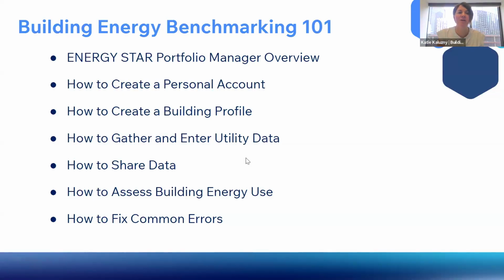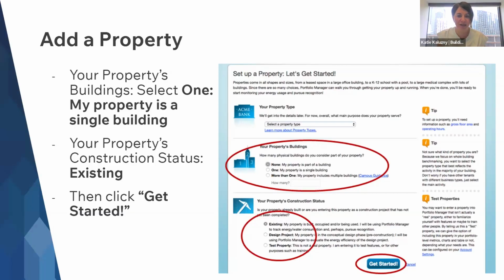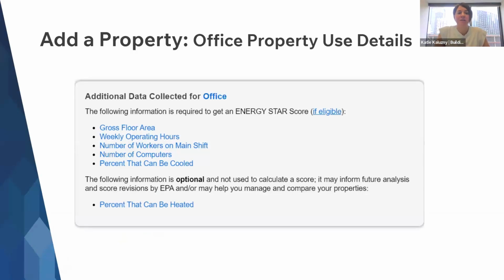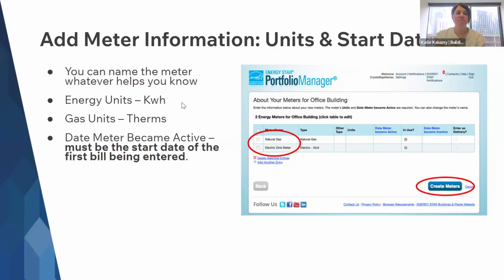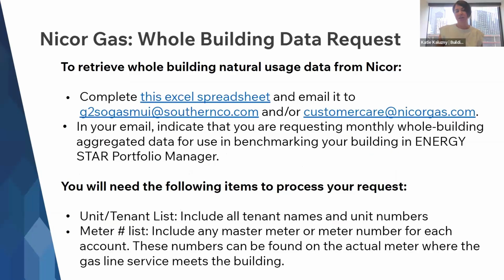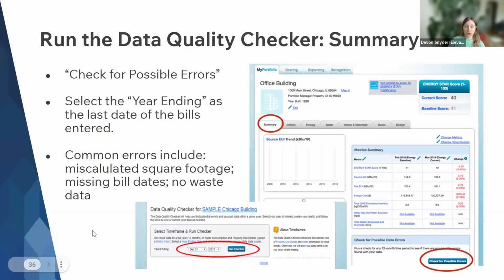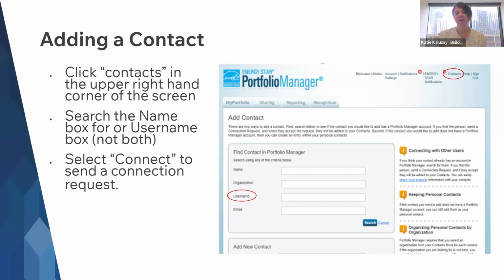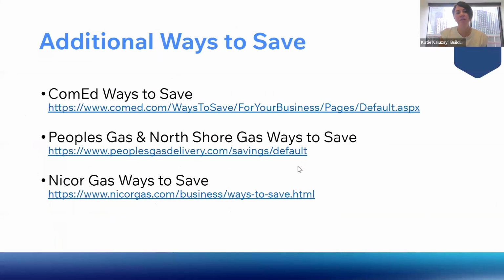Energy Benchmarking Tips and Tricks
This webinar will provide you with tips and tricks on how to use the free building benchmarking tool, ENERGY STAR Portfolio Manager, and help you understand how to create accurate building profiles, how to best gather and enter monthly energy, water, and/or waste data, and how to interpret your performance over time in the tool.

All levels of knowledge and experience with benchmarking and energy management are welcome!